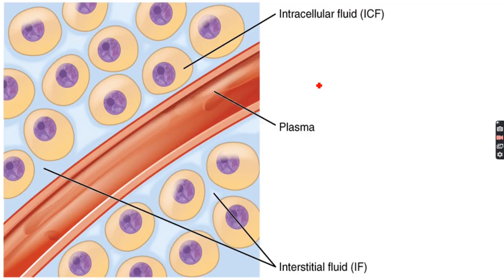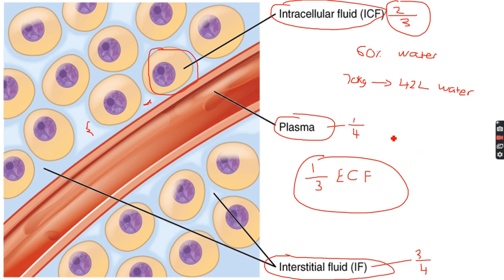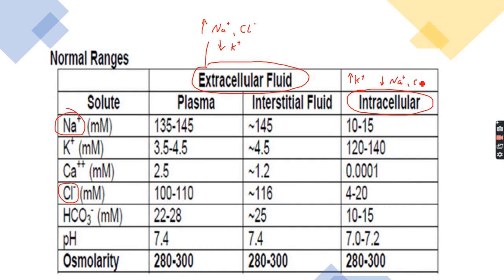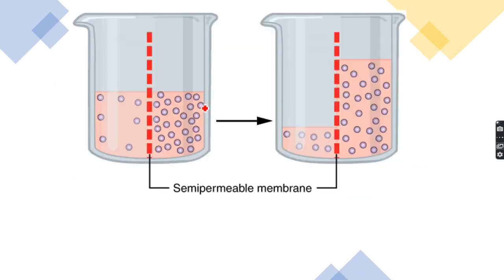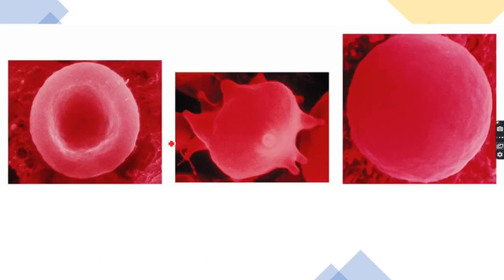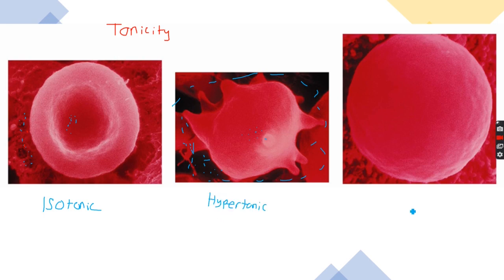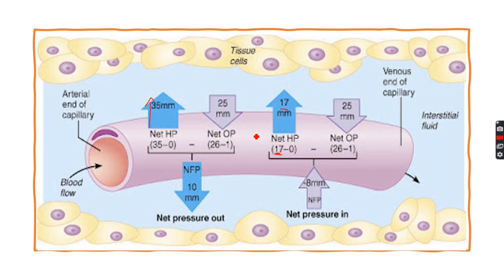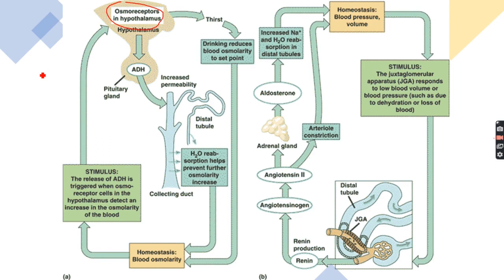Body Fluids Physiology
Body fluids, bodily fluids, or biofluids are liquids within the human body. In lean healthy adult men, the total body water is about 60% (60–67%) of the total body weight; it is usually slightly lower in women (52-55%).The exact percentage of fluid relative to body weight is inversely proportional to the percentage of body fat. A lean 70 kg (160 pound) man, for example, has about 42 (42–47) liters of water in his body.

In this video we will explore the basic physiology of body fluids.